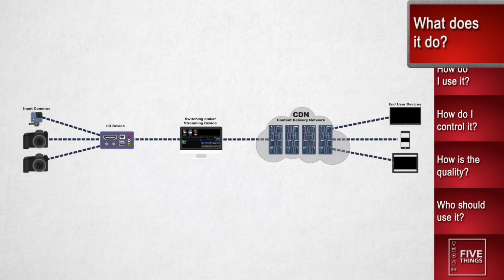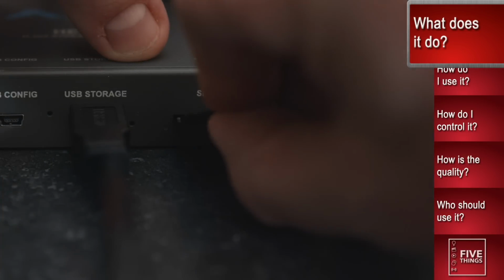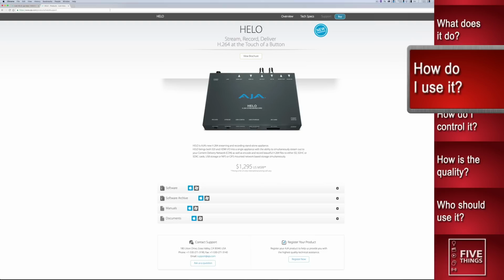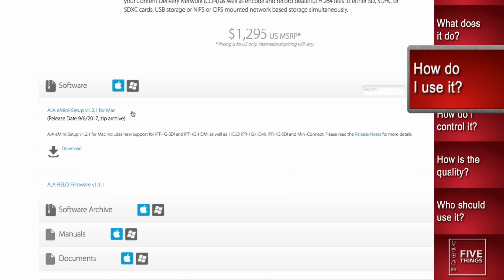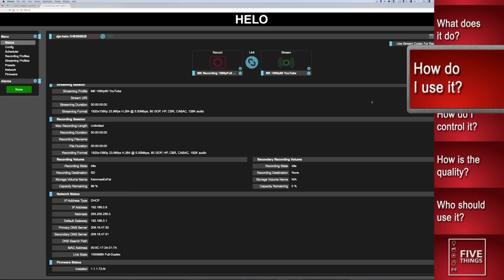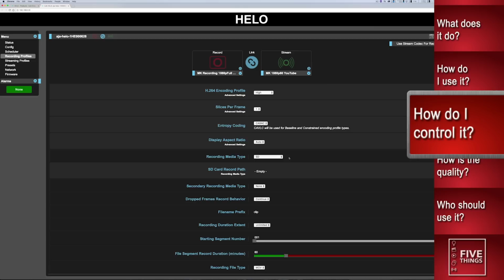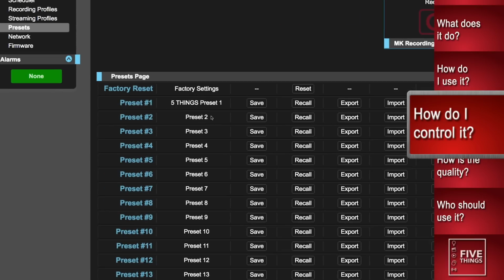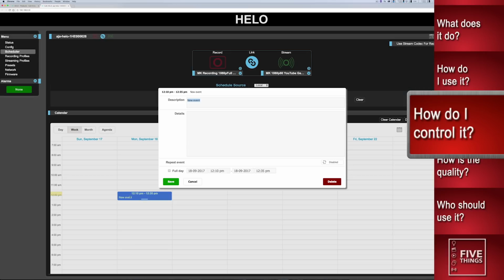Review: AJA Helo - how to control, who should use it, and quality samples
Michael reviews the AJA Helo - an all-in-one portable, recording, and streaming device.  Michael answers the questions:

0:00 Introduction
0:48 What does it do?
3:47 How do I use it?
6:06 How do I control it?
9:04 How is the quality?
11:04 Who should use it?

What 5 THINGS do you want to know about? Let me know!

Excerpt from the episode:

Question #1: What does it do?

The AJA Helo, in a nutshell, does 2 distinct things: it records an SD or HD video signal, and also streams a signal to just about any streaming service you can find. Pretty simple, right?

But before I get too much deeper, let’s take a quick look at where the Helo may work for you in a production environment.

Here we see a typical small production setup. We have our cameras…and we have our capture device that takes in the cameras and other video sources….next we have the switcher which cuts between angles, adds graphics, and mixes audio…..and now we have our streaming device to get out to the internet, and lastly, the web host or CDN that takes our signal and shares it with the world.

The Helo is that streaming device, and as an added bonus can also be a recording device. Let’s take a look at how the Helo does this.

First, the unit has 2 separate encoders. This allows the Helo to encode the incoming signal in two discreet ways – one as a local copy, and one in your streaming format du jour. This is pretty cool because it means you’re not stuck with an archival version that was optimized for live streaming – it can recorded at a higher frame rate and frame size so you can edit it after the event.

This recorded copy can either be written to a local USB drive or RAID, to a network mount point, or even to an SD card. As the encoder is limited to h.264, and tops out at 20Mbps, all of these onboard storage methods provide plenty of bandwidth with which to record the incoming signal. 20Mbps is pretty cool; as it’s a higher data rate than most other portable encoders out there.

Speaking of the incoming signal, the Helo has an SDI and an HDMI spigot, however only 1 can be used at a time. Aside from embedded audio on these inputs, there is also an unbalanced 1/8” jack if you’re into the second system audio kinda thing. Now, the Helo handles signals up to 2K at 60 frames, however, it tops out recording and streaming at 1080p60.

1080p60 – now, this is really important.

1080p60 is often requested for sporting events and gamers where higher frame rates and frame sizes are needed. Many other portable encoders on the market will top out at 720p60, or at 1080 with slower frame rates.

The Helo has the ability to stream to virtually any of the platforms you’d want to stream to via RTMP and RTSP. RTMP will cover a vast majority of the popular CDNs, including YouTube, Facebook, and Twitch.

What the Helo does lack is out of the box are pre-baked CDN presets. However, you can easily create those manually inside the box for re-use. Thus, you do need to understand what the CDN you’re using is looking for. Luckily, a simple Google search for the RTMP settings for the popular platform you’d like are usually widely published.